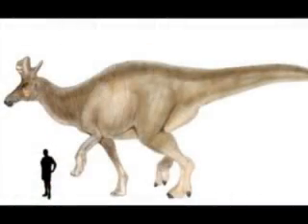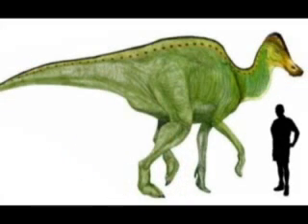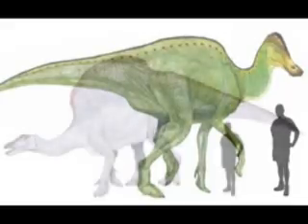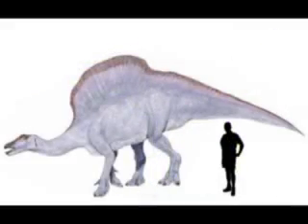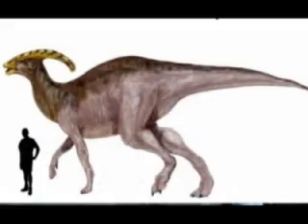Ask Dinosaur George #1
Connor from Kentucky - What is your opinion of the KT boundary?

Nico from Oregon - What is the most common dinosaur found?

Eric from the Netherlands - Question about Stegosaurus and Gastonia weaponry.

Oliver from Pennsylvania - How many teeth did a Velociraptor have?

Roger from France - Was the short faced bear actually the largest known bear?